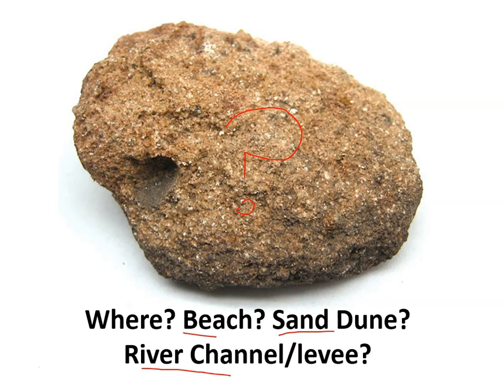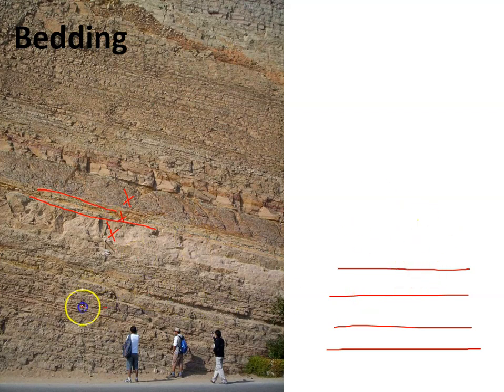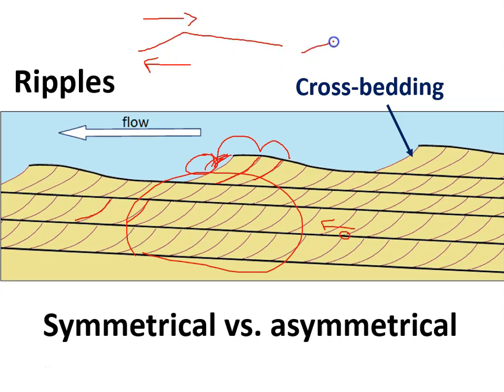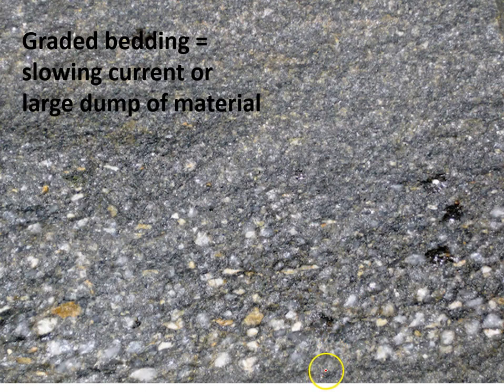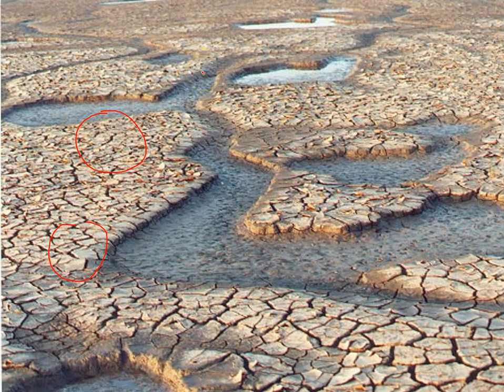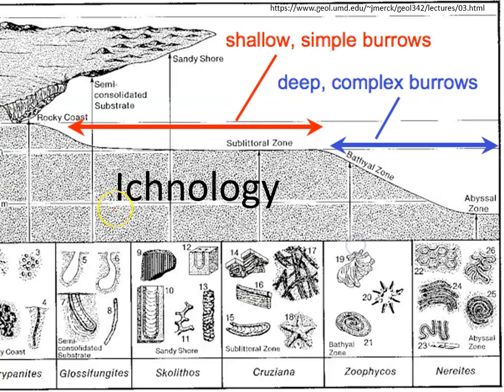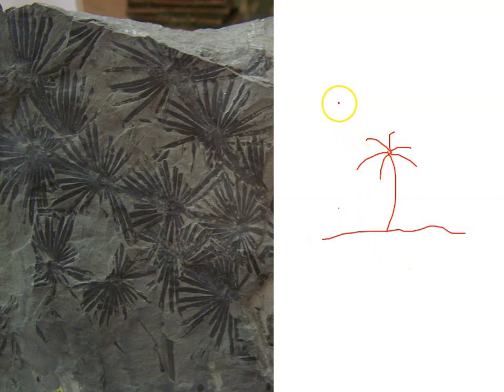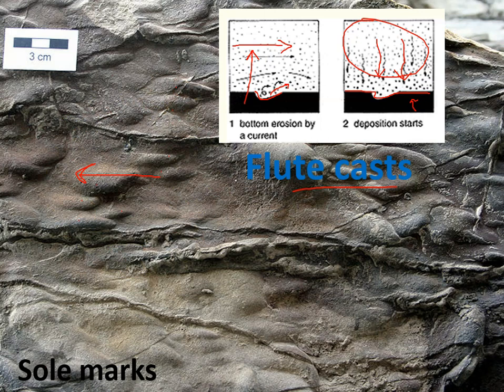Sedimentary Structures and Environments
Images from Wikipedia and Physical Geology, 1st University of Sask. Edition.